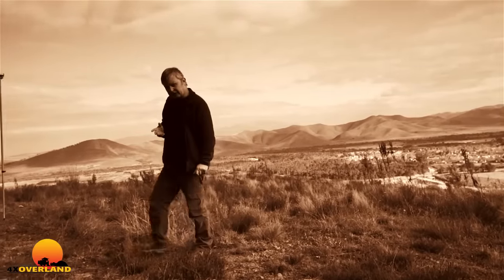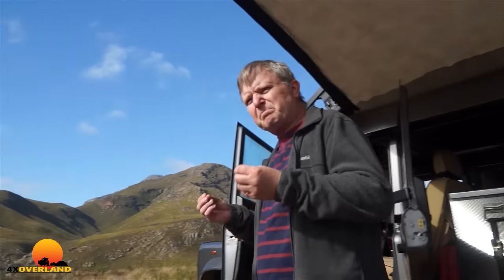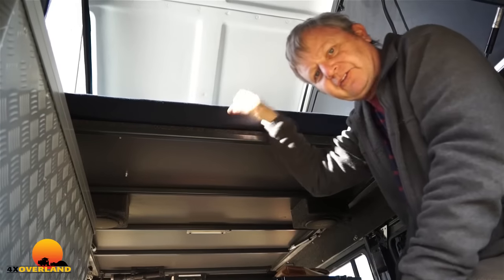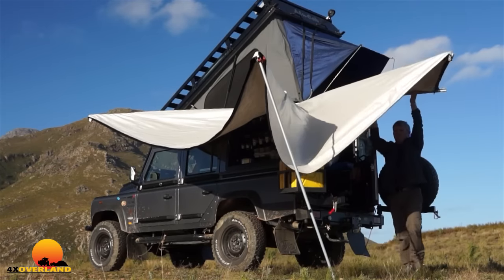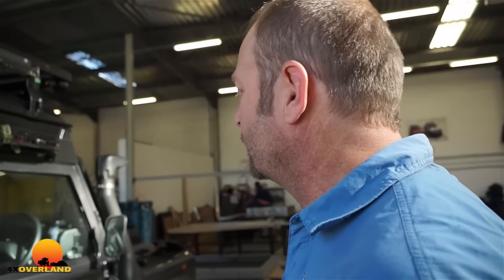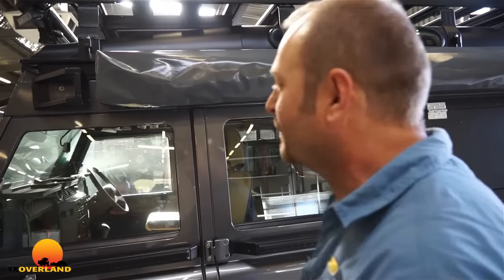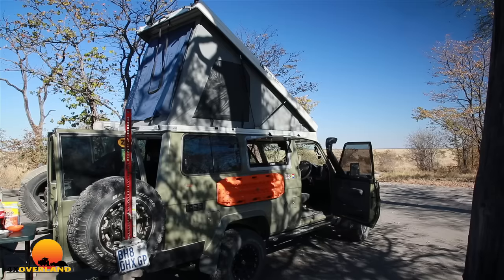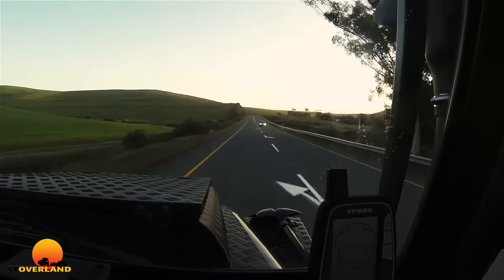Land Rover Defender - The ultimate Camper conversion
Land Rover Defender - The ultimate Camper conversion built by Alu-Cab. A spectacular modification to a land Rover Defender that turns it into a two-person camping truck. This vehicle was built in Cape Town South Africa and can be ordered from the company that built it. This is Andrew St Pierre White's review of this vehicle. But is it better than the similar Toyota Land Cruiser 78 built for me? Find our here.

Land Rover vs Land Cruiser